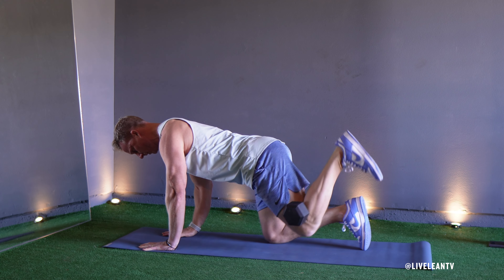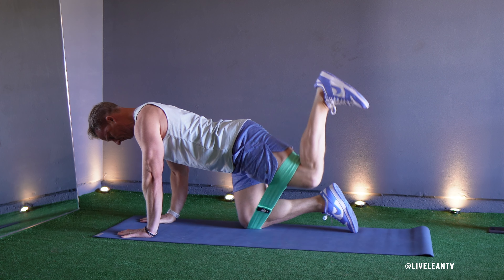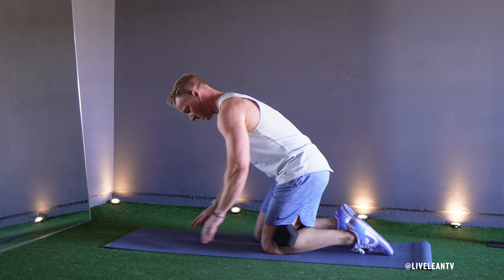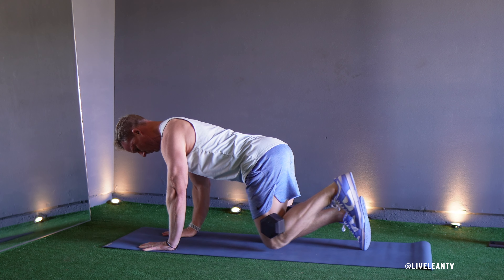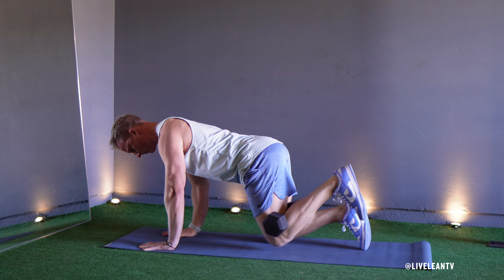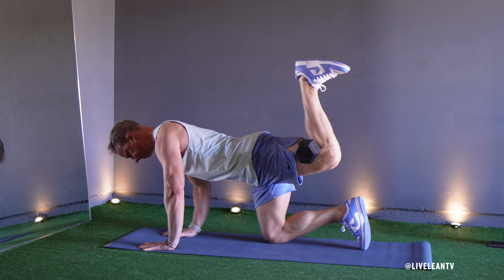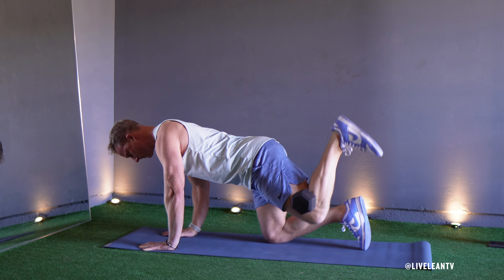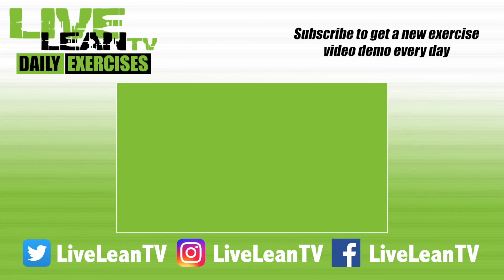How To Do Dumbbell Donkey Kicks | Exercise Demonstration Video and Guide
Dumbbell Donkey Kicks are a weighted exercise that targets the muscles in the glutes and hamstrings.

To make the donkey kick easier, you can use only bodyweight or a resistance band.

To get started:
1. Start on your hands, then place one dumbbell behind your knee, then hold it in place by squeezing your knee pit.
2. Get into a tabletop position, ensuring your wrists are directly under your shoulders, and your knees are under your hips.
3. Inhale and engage your core muscles to maintain stability and keep your back straight and avoid overarching.
4. Exhale as you lift one knee off the ground, keeping it bent at a 90-degree angle, with your foot flexed.
5. Extend your bent leg back and up, with the bottom of your foot pointing towards the ceiling.
6. At the top of the movement, hold for a brief moment to squeeze your glute to maximize muscle activation.
7. In a controlled manner, lower your bent leg back to the starting position without letting your knee touch the ground.
8. Repeat all the reps on one leg, then switch the dumbbell to the other leg and repeat.

Dumbbell Donkey Kicks:
► MUSCLES WORKED: Glutes, Hamstrings
► TYPE: Strength
► EQUIPMENT: Dumbbell
► EXPERIENCE: Intermediate